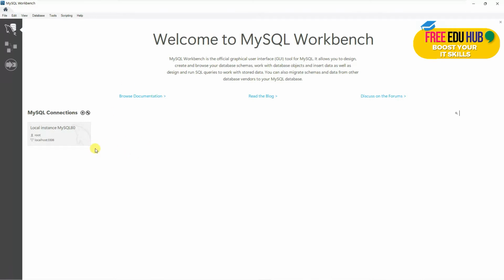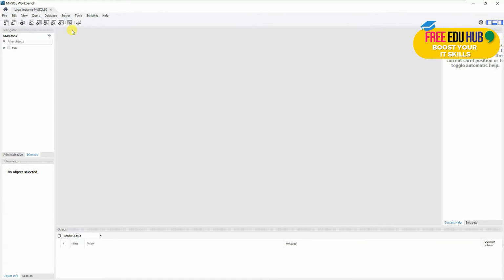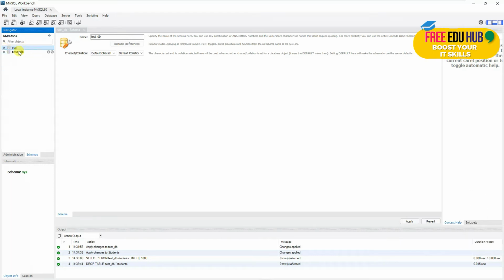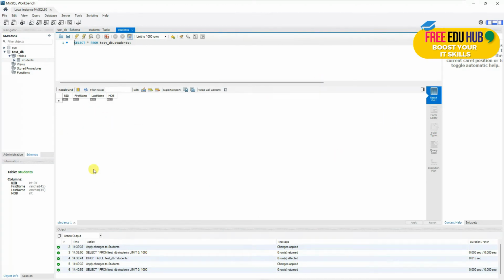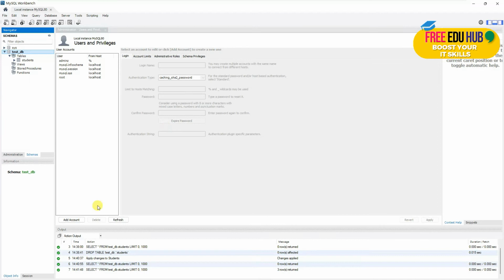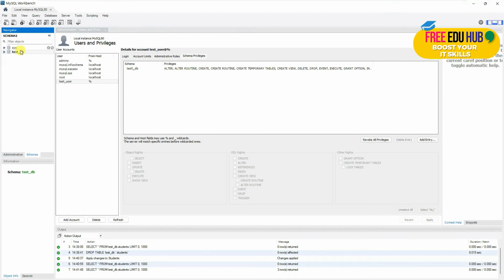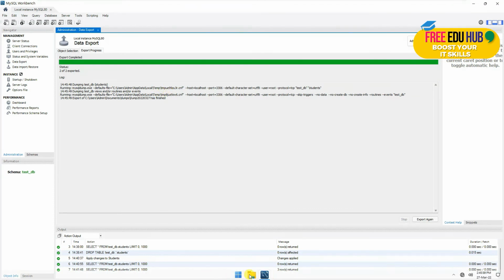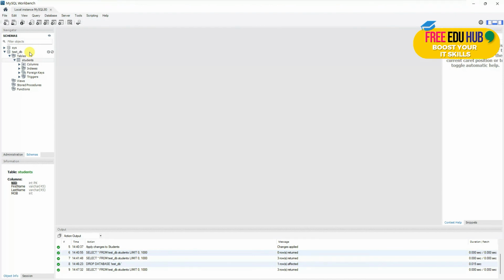How to Create MySQL Database, add Tables, Grant Privileges and Import Data in MySQL Workbench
In this course on Data Integrity and Security, we will learn how to Create MySQL Database, add Tables, Grant Privileges, and Import Data in MySQL Workbench

Chapters:
01:59 Create Database / Schema
03:16 Create Tables
06:15 Users and Privileges
08:46 Export Schema / Tables - Backup
10:04 Drop Schema / Database
10:22 Import Schema / Tables - Backup